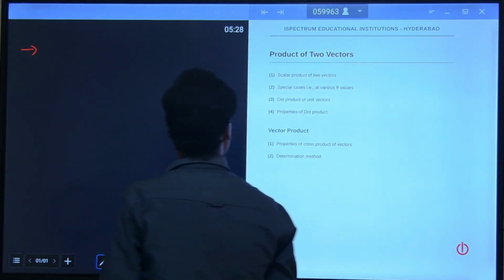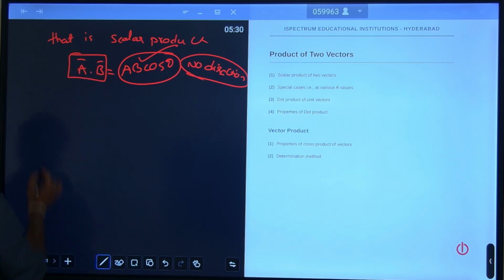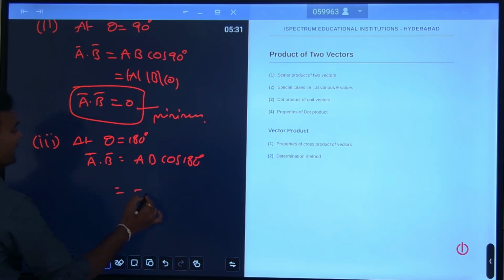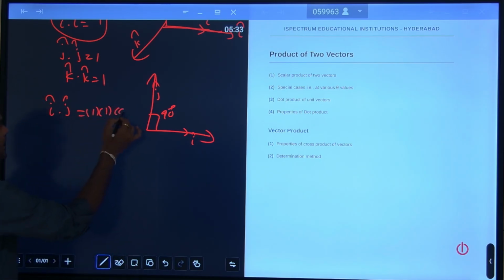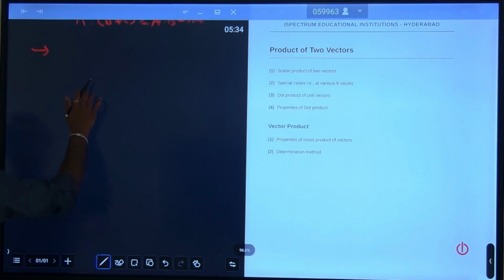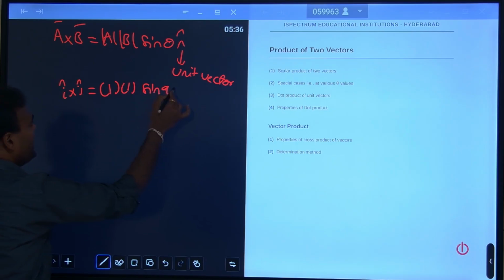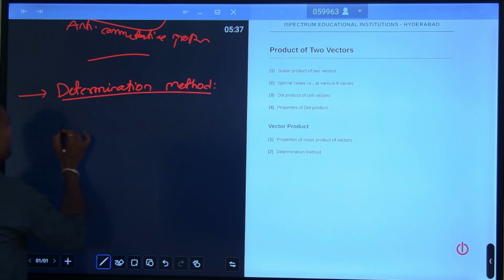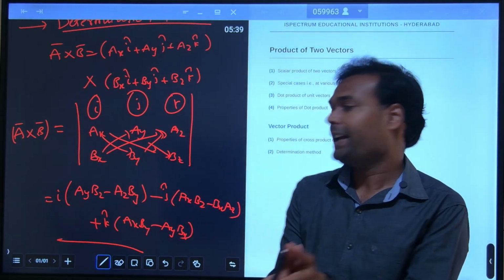CONCEPT OF VECTOR PRODUCT#ISPECTRUM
Welcome to I Spectrum Academy, your trusted destination for IIT-JEE, NEET, and competitive exam preparation. This video is designed to help students build strong conceptual clarity, improve problem-solving skills, and prepare effectively for engineering and medical entrance exams.

At I Spectrum Academy, we provide expert guidance for IIT-JEE (Main & Advanced), NEET UG, BiPC, MPC, BITSAT, EAPCET, and foundation courses for Classes 6–12. Our experienced faculty focuses on simplified explanations, exam-oriented teaching, and smart study techniques to help students achieve academic excellence.

Whether you are revising key concepts, learning new topics, or preparing for mock tests, this video supports your journey with structured content, practical examples, and proven exam strategies.